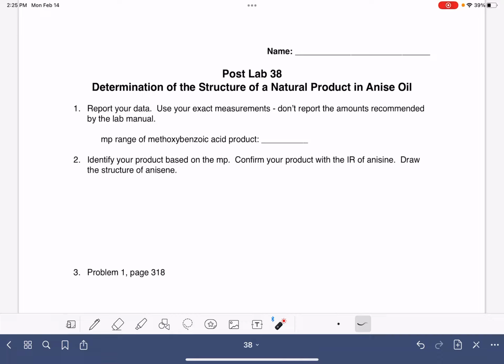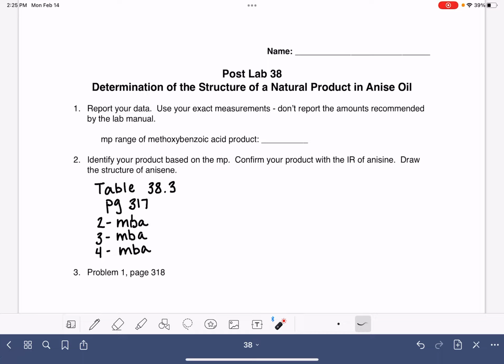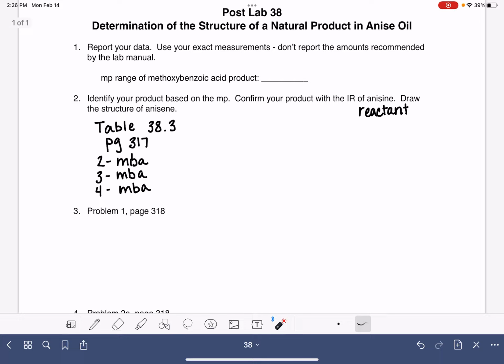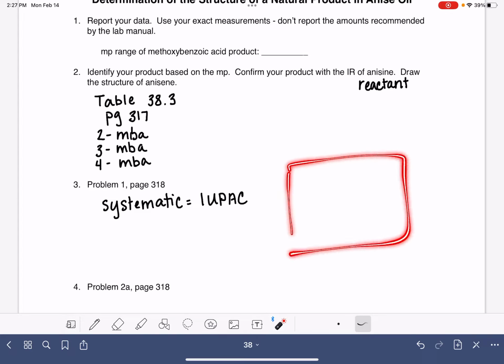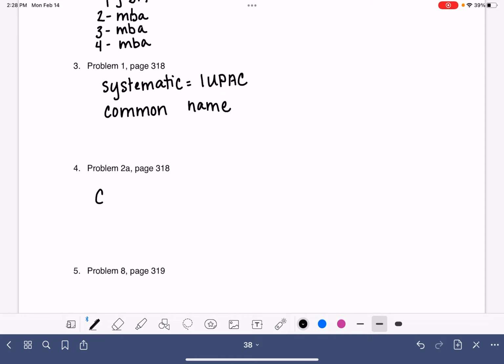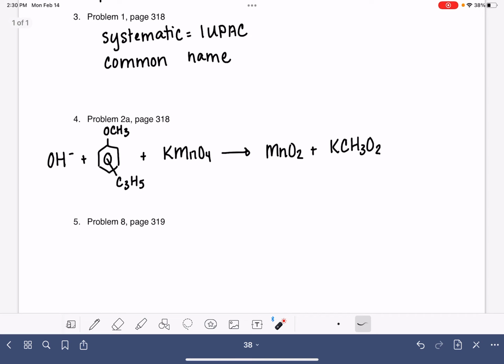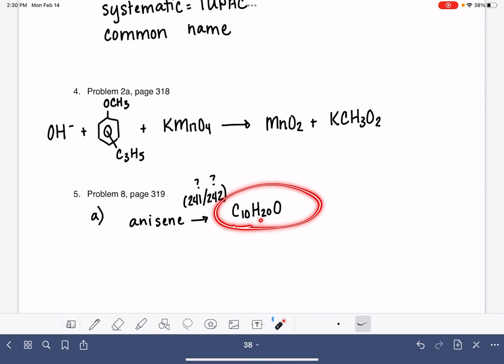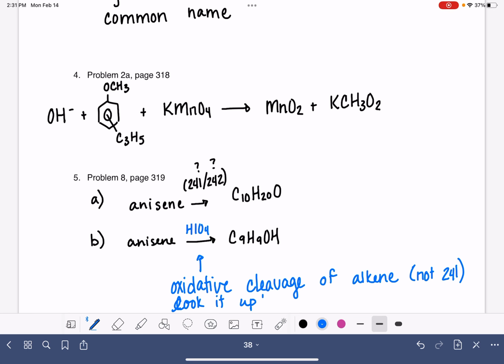Lab 38 (Anise oil) post-lab tutorial